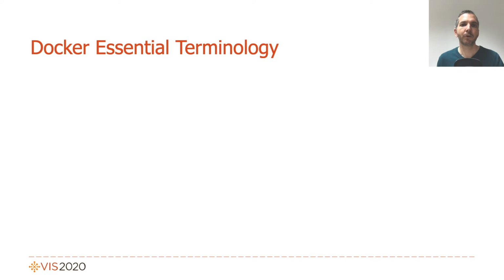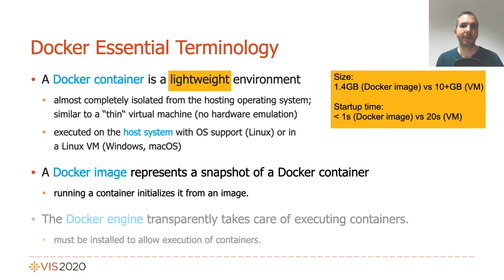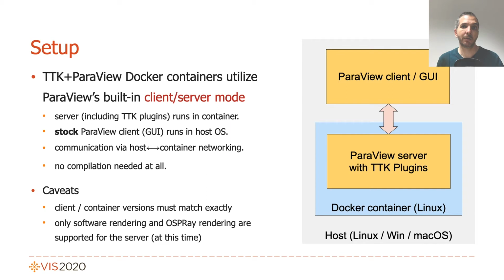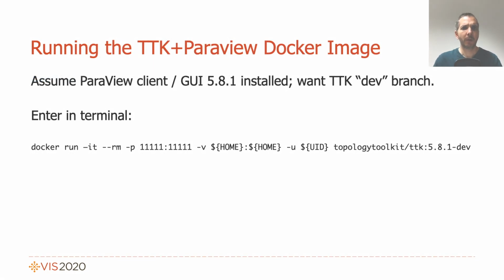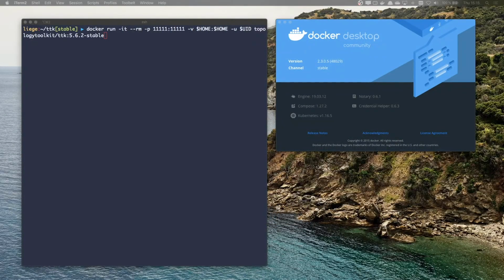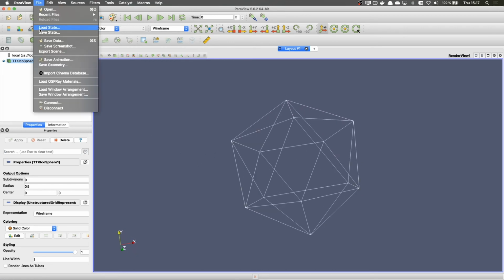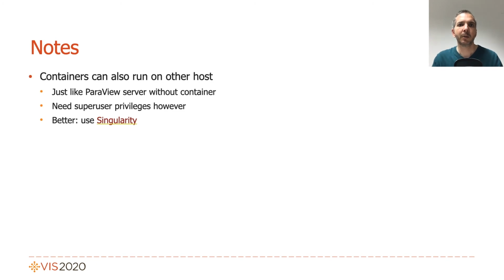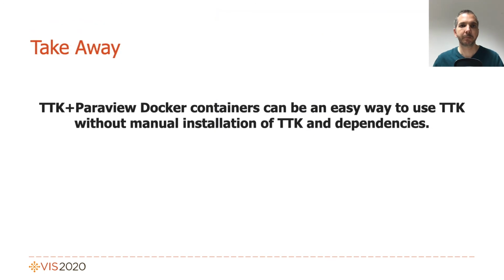IEEE VIS 2020 TTK Tutorial - 05 - Running TTK with Docker